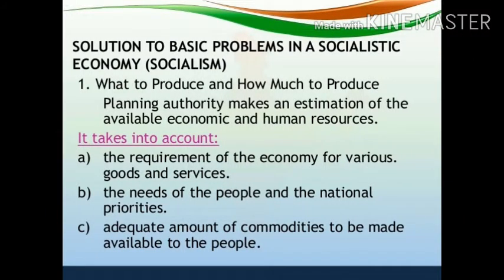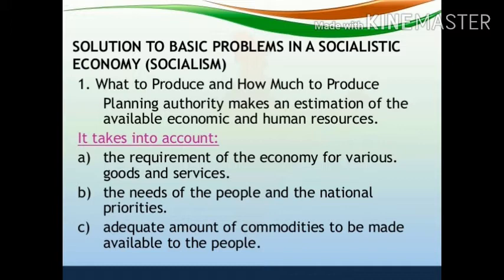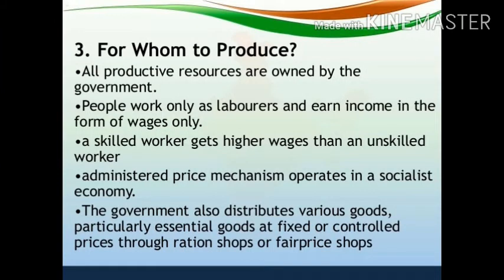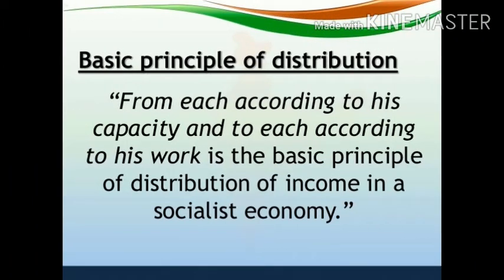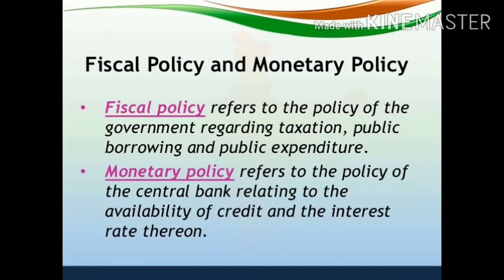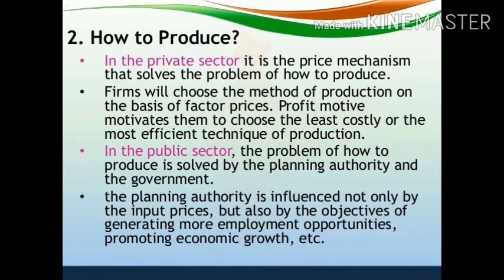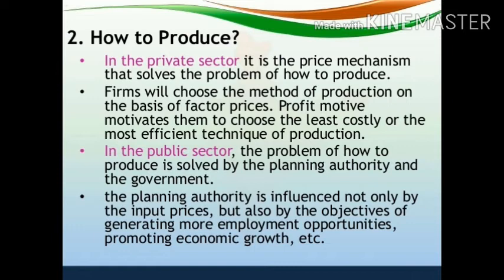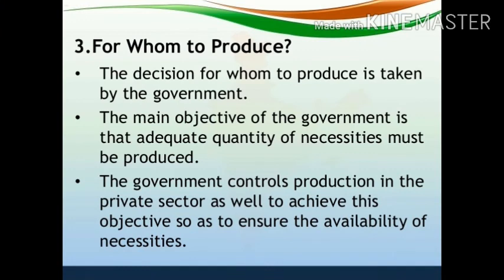Chap 6 Solution to basic problems in different economy Std 9 Eco Appl (session2)